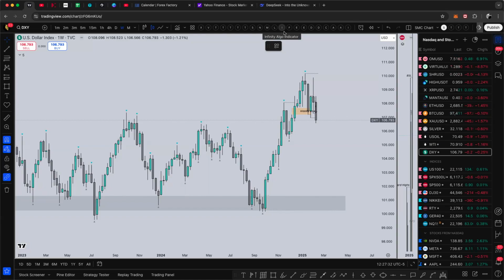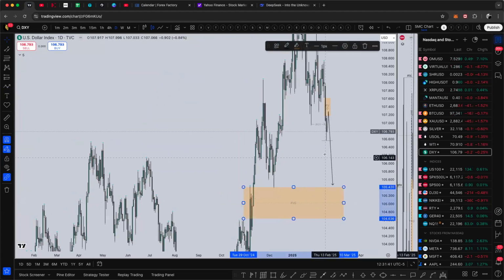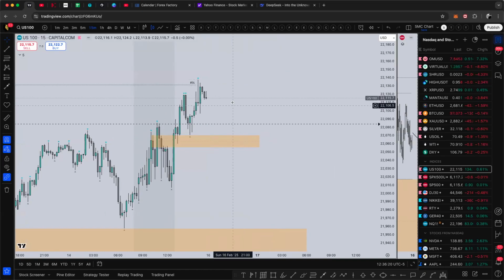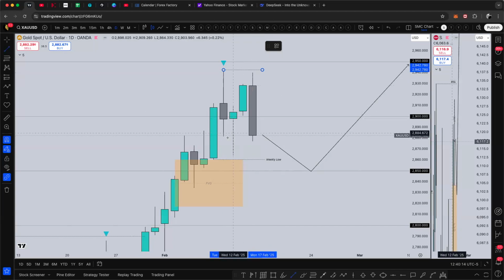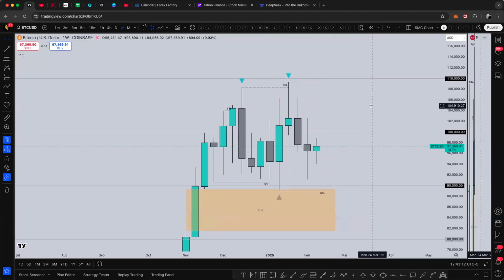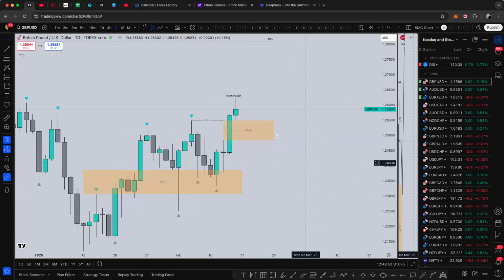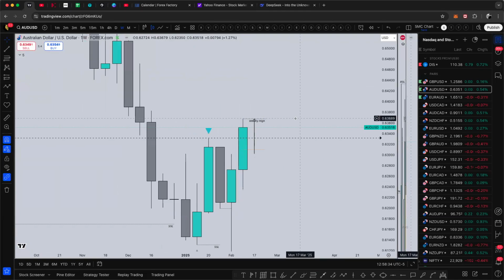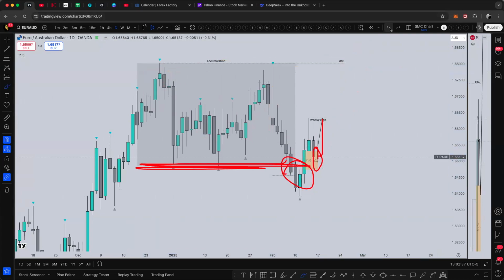Weekly outlook and setups Indices, Gold, Bitcoin and Forex